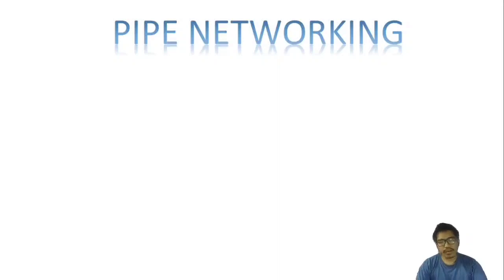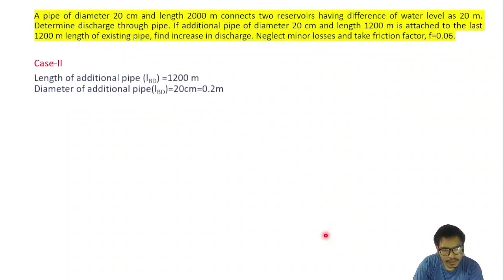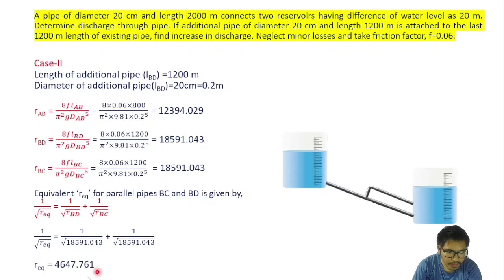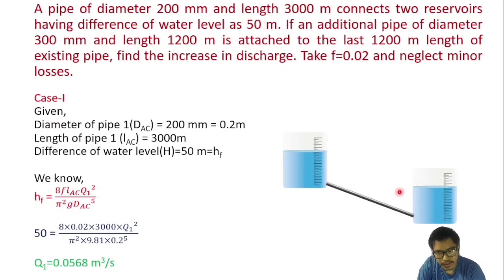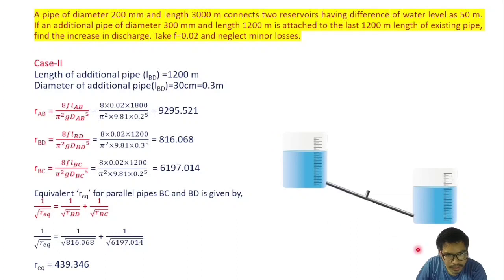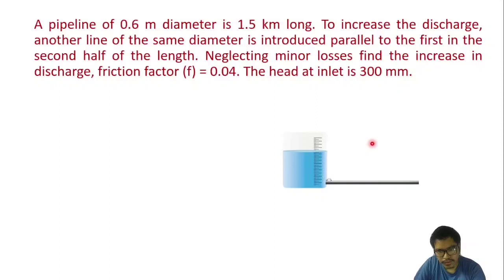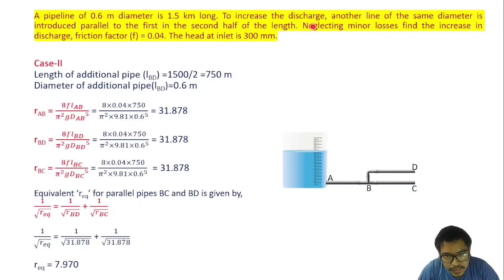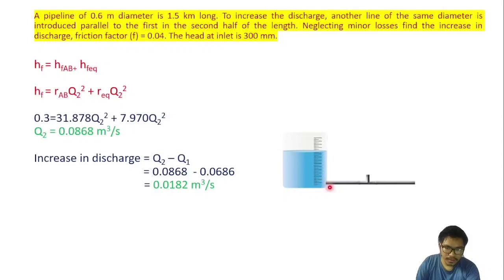🎓 Equivalent Pipe Networking Hydraulics | Fluid Mechanics BE Civil Engineering Purbanchal University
Sanjeet Thapa Magar
Engineer Star ⭐